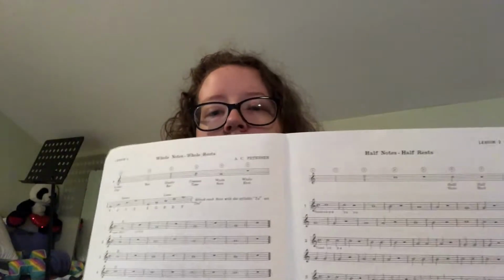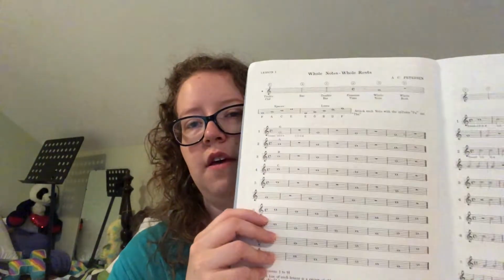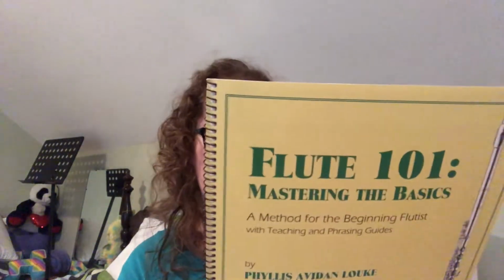Best Beginner Flute Books | Hannah B Flute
Method Books:
Rubank Elementary Method
Flute 101
Trevor Wye Part 1
Trevor Wye Part 2
Blocki Flute Method
Hal Leonard Play Flute Today